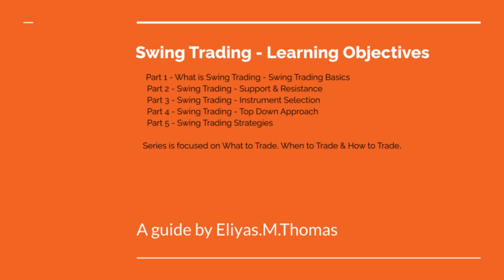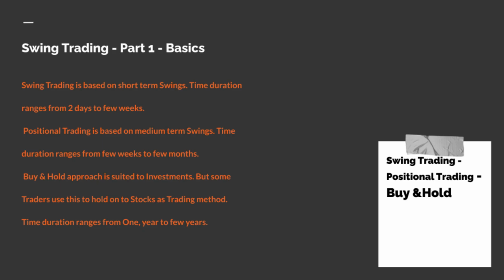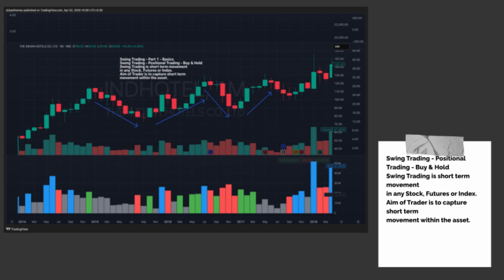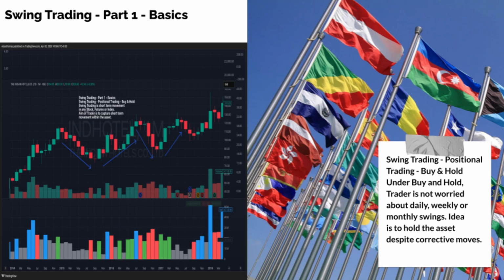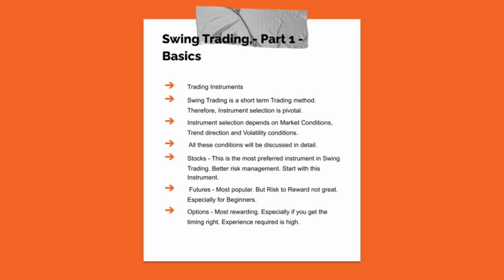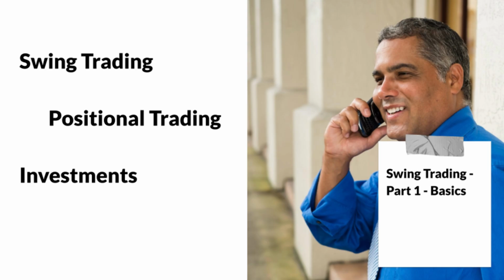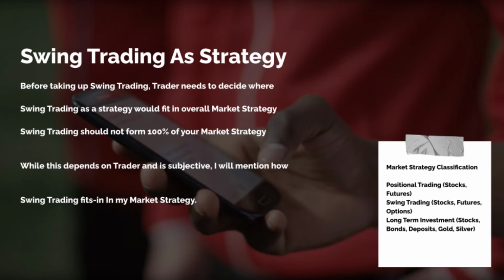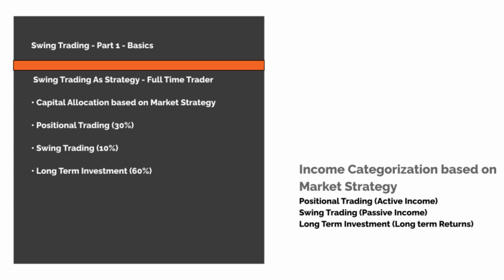Swing Trading Basics Part 1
Stocks, Futures and options trading involves substantial risk of loss and is not suitable for
every investor. The valuation of futures, stocks and options may Fluctuate and as a result,
clients may lose more than their original investment. The impact of seasonal and
geopolitical events are already Factored into the market prices. The highly leveraged
nature of futures trading means that small market movements will have a great impact
on your trading account and this can work against you, leading to large losses or can work
for you, leading to large gains. if the market moves against you, you may sustain a total
loss greater than the amount you deposited into your account. You are responsible for all
the risks and Financial resources you use and for the chosen trading system. You should
not engage in trading unless you fully understand the nature of transactions you are
entering into and the extent of your exposure to loss. IF you do not Fully understand these
risks you must seek independent advice from your Financial advisor.